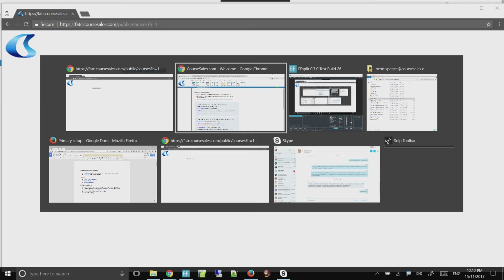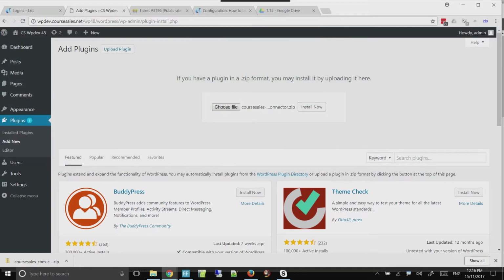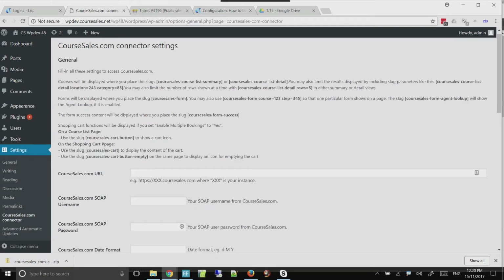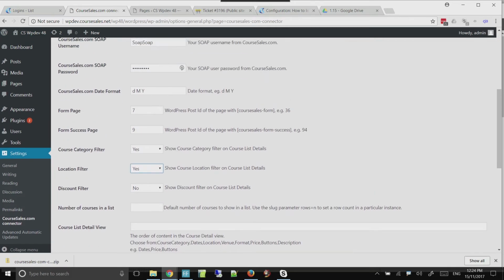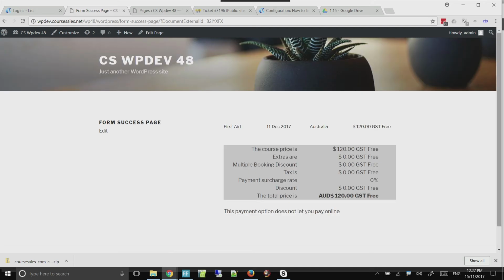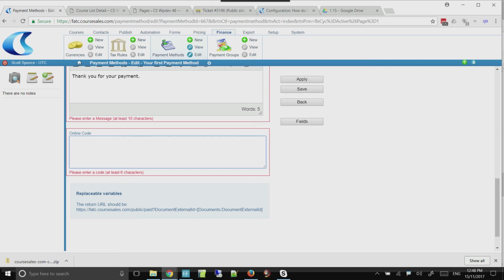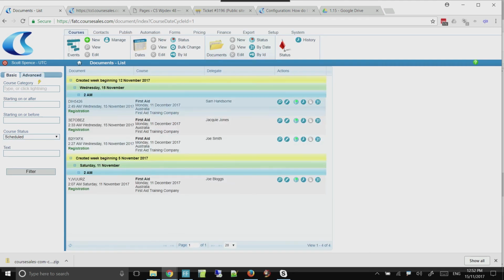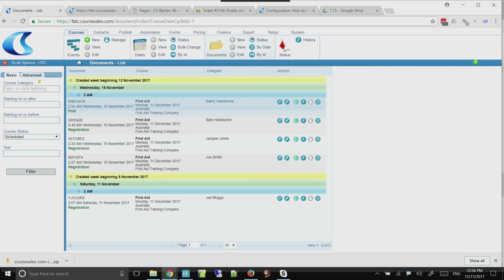Tutorial #2 Configure the Coursesales.com Wordpress connector plugin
This is tutorial 2 for setting up coursesales.com - focused on setting up wordpress to display your courses on your website.

The following links and items were used in this tutorial, they will be useful when setting up Wordpress with coursesales.com